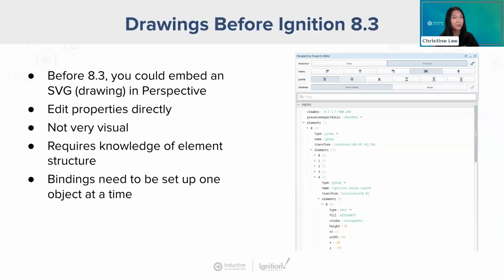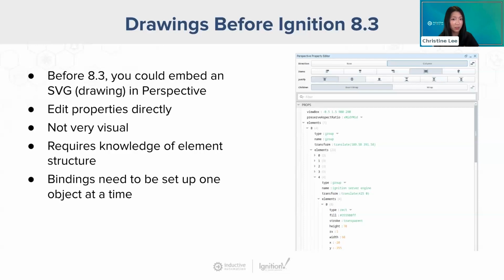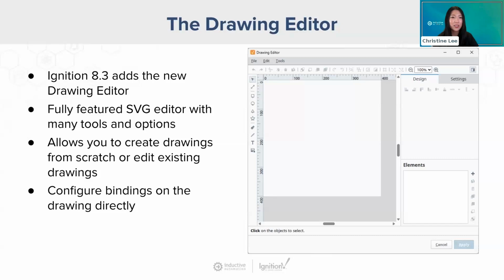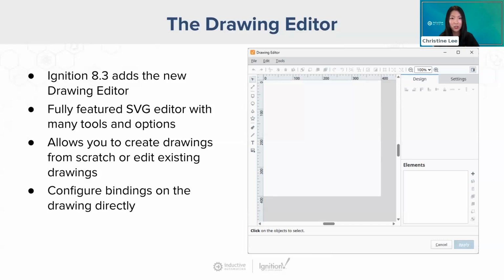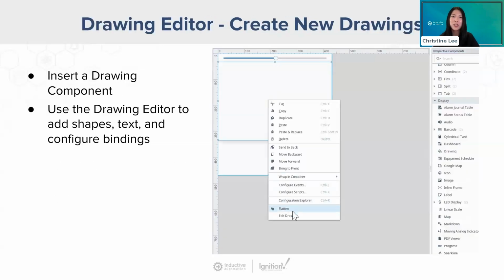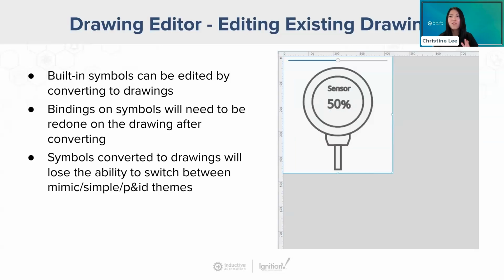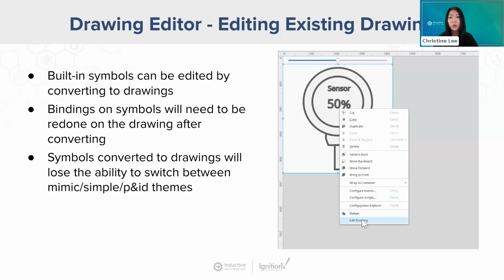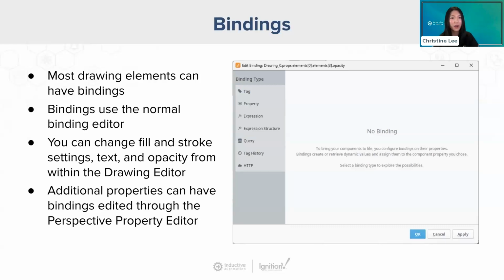New Features in the Ignition 8.3 Drawing Editor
There are many new updates and features for the Perspective Drawing Editor in the Ignition 8.3 update. Inductive Automation Sales Engineer I Christine Lee explains how designing and editing custom graphics for HMIs and dashboards used to require external tools and tedious workflows, and how the new Drawing Editor in Ignition 8.3 simplifies the process by bringing powerful SVG design capabilities directly into Perspective.

DRAWING EDITOR HIGHLIGHTS
• Create and edit SVG graphics in the Ignition Designer
• Select and modify elements without navigating complex structures
• Add shapes, text, paths, and freehand drawings with built-in tools
• Group, layer, mask, and organize objects with intuitive controls
• Customize built-in symbols like motors, pumps, and valves
• Eliminates the need for external SVG design tools
• Simplifies editing with direct on-screen selection
• Streamlines object creation and customization
• Provides a more intuitive and visual design experience

DYNAMIC BINDINGS IN GRAPHICS
• Bind properties like fill color, stroke, and text in real time
• Use the standard binding editor with no new interface required
• Connect graphics directly to tags, alarms, and system data
• Design and test bindings simultaneously for faster development

IGNITION 8.3 ADVANTAGES
• Faster development of custom HMIs and dashboards
• Greater flexibility in designing unique visual components
• Improved maintainability with fully integrated tools
• Seamless integration with Perspective and existing workflows